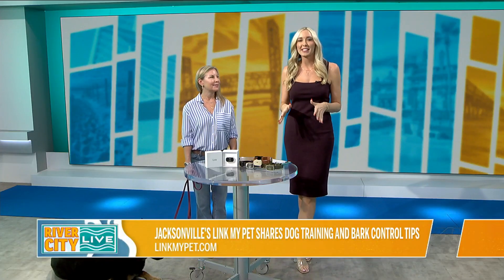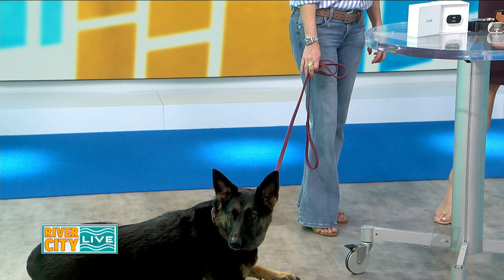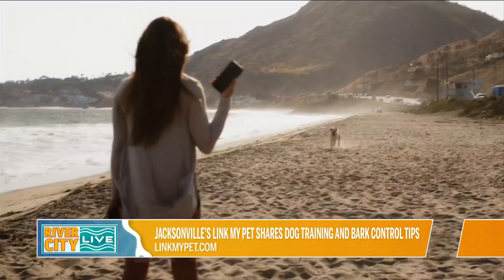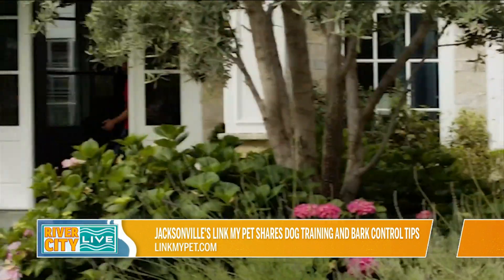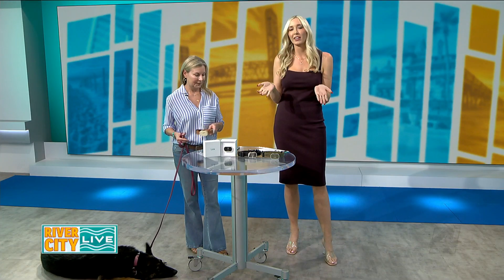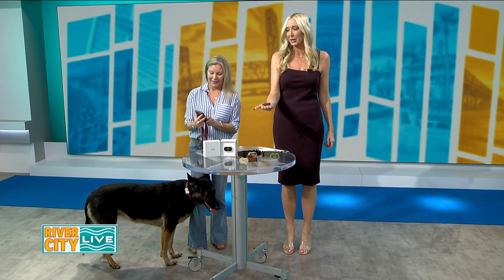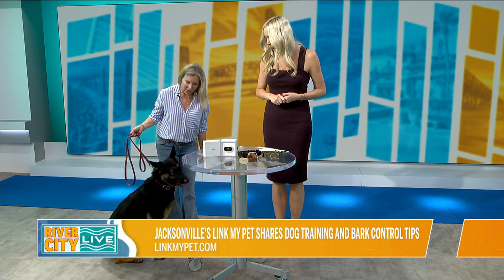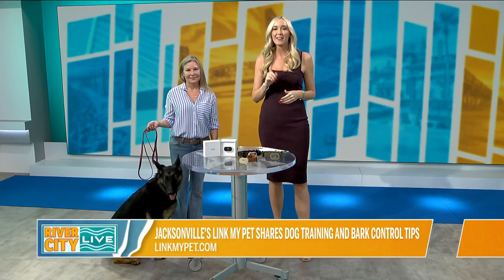Jacksonville’s Link My Pet Shares Dog Training and Bark Control Tips